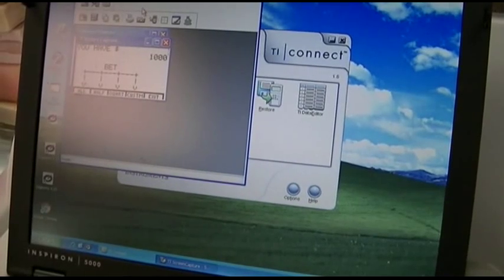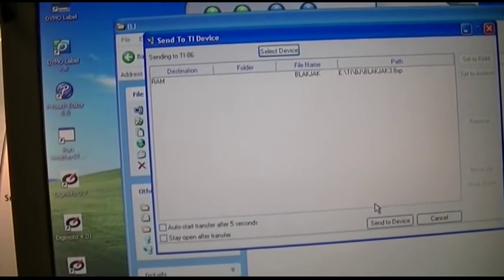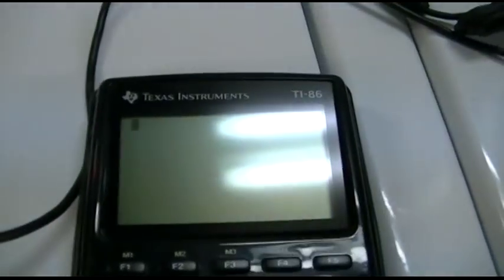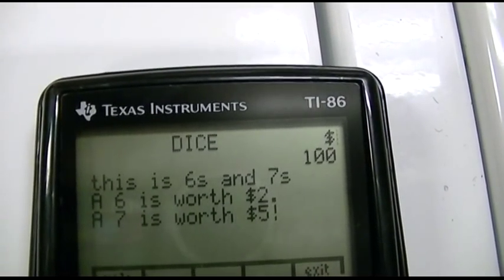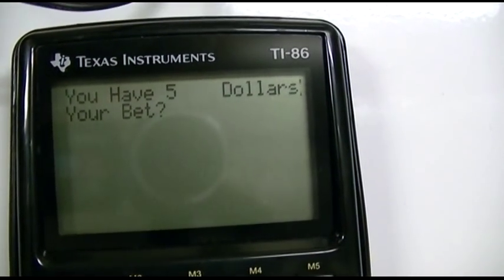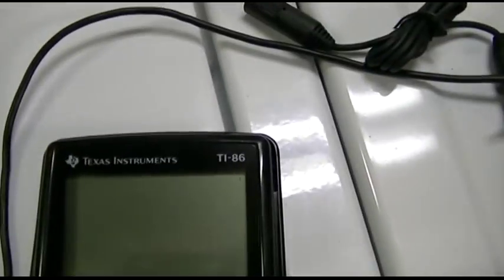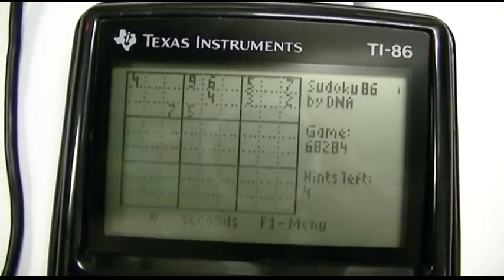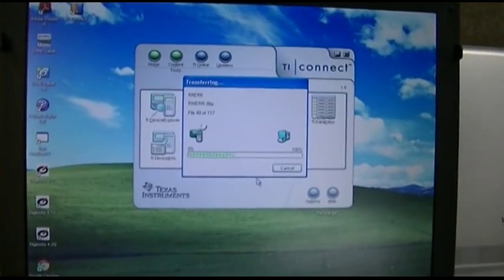Programs Running On TI-86 Graphing Calculator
Found some programs online, and with my spiffy new cable I was able to transfer them to the calculator.